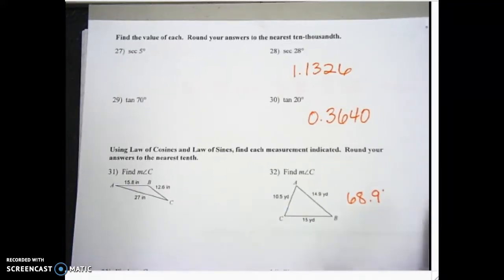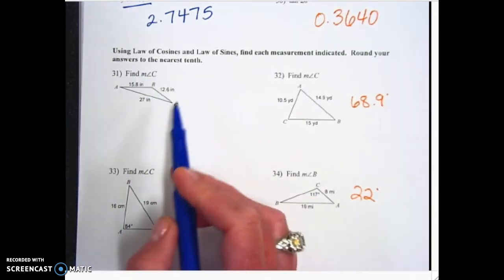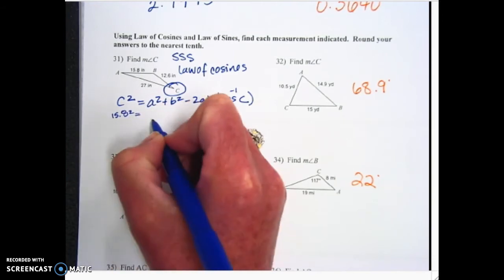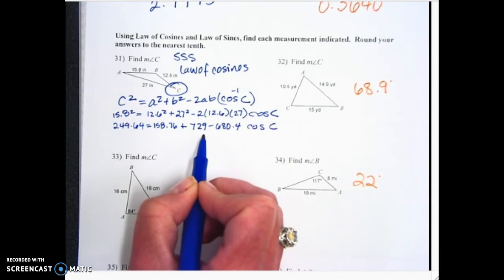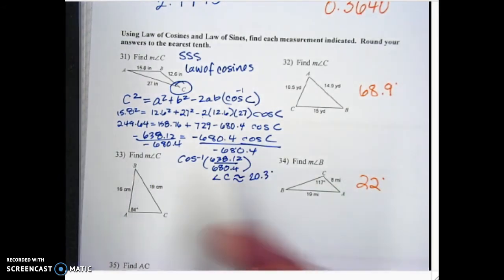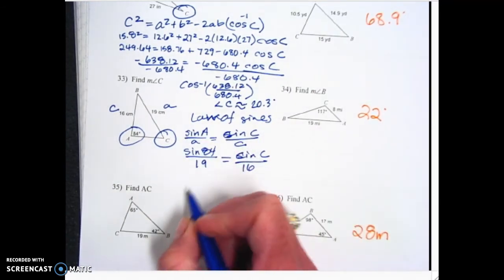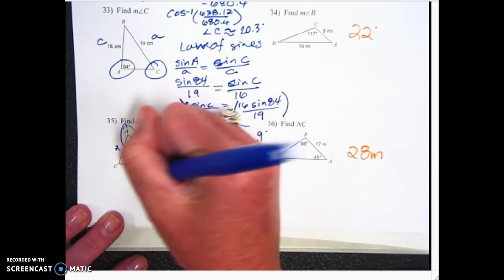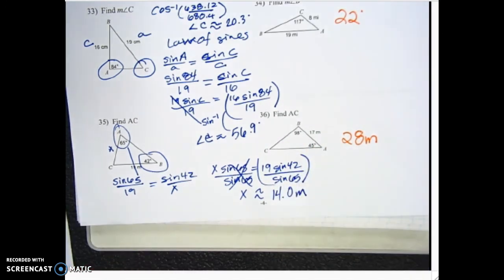A2H Chapter 12 Practice Test (Page 4)